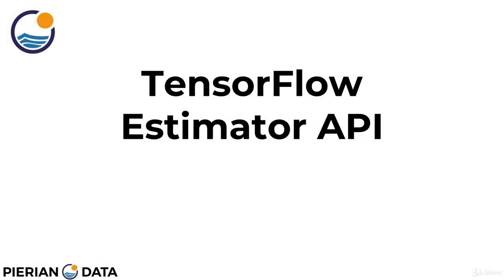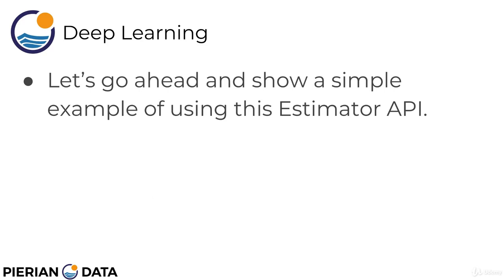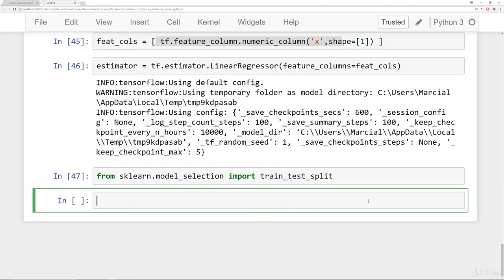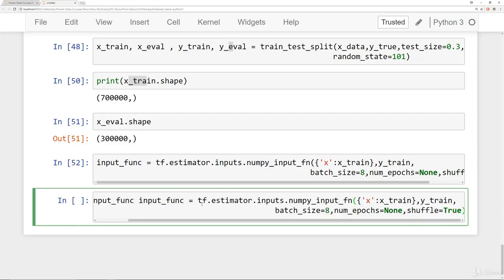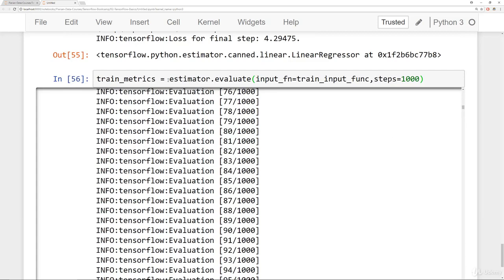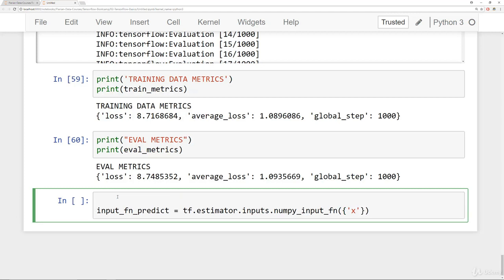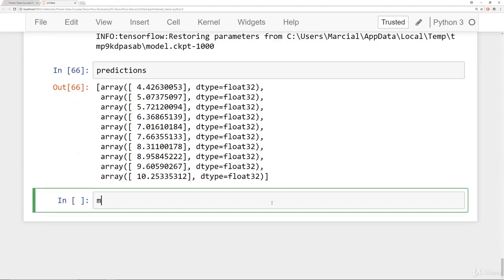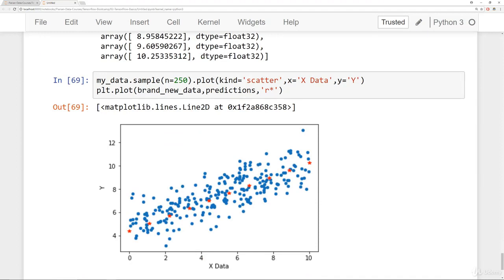032 TensorFlow Regression Example Part Two